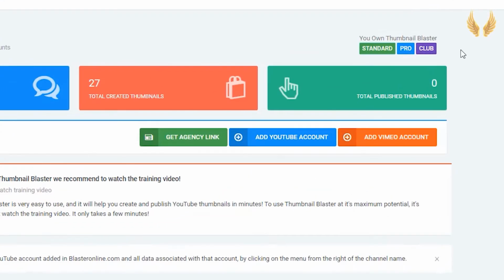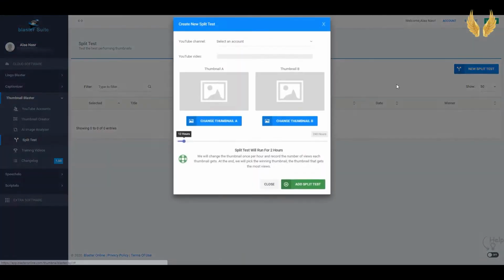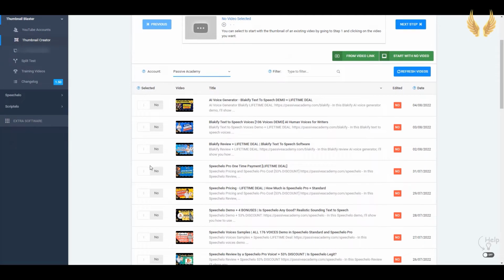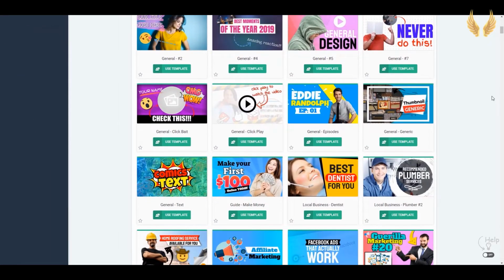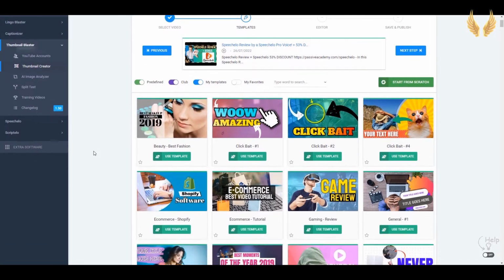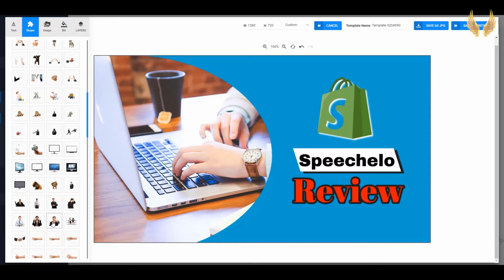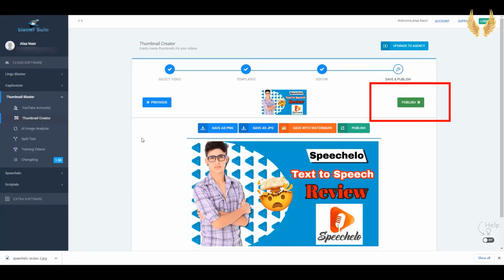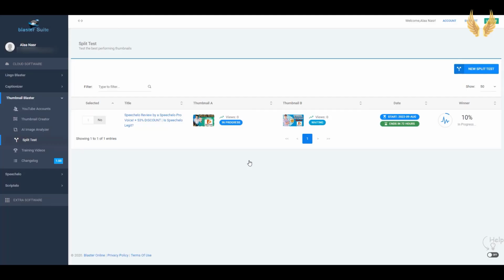Thumbnail Blaster Review and Demo + [[ $19.40 ]] Limited-Time Coupon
- In this Thumbnail Blaster Review, I'll show you what is Thumbnail blaster, I'll review the features and show you how to get Thumbnail Blaster for $19.40 one time payment.

Thumbnail Blaster is a cloud-based thumbnail creator. This means there’s no installation; everything is hosted online. Thumbnail Blaster also comes in Standard and Pro versions.

The Standard version lets you add one account at a time. You have to remove the current account to work on videos for another account.

With the Thumbnail Blaster Pro version, you can manage multiple accounts, including those on YouTube, Instagram and many more.

If you're in the market for a new YouTube thumbnail creator software, you need to watch this Thumbnail Blaster Review! In this video, I'll show you how you can create YouTube thumbnails within a matter of minutes.

Purchase Thumbnail Blaster via my links found , Leave a comment on this video with your thoughts or questions about Thumbnail Blaster and Ill answer them within 24 hours.

Here is a complete breaking down of what I cover in this Thumbnail Blaster Review and demo:

TIMESTAMPS
🕒 Introduction to Thumbnail Blaster ⏩  0:00
🕒 Exploring Thumbnail Blaster's Dashboard ⏩  0:28
🕒 Thumbnail Blaster Price and Discount ⏩  1:01
🕒  Thumbnail Blaster Standard Version Features ⏩  1:51
🕒  Thumbnail Blaster Pro Version Pricing and Features  ⏩  2:08
🕒  Thumbnail Blaster Club Version Pricing and Features ⏩  2:45
🕒  Thumbnail Blaster Features ⏩  3:15
🕒  How to Connect a YouTube Channel to Thumbnail Blaster ⏩  3:18
🕒  Thumbnail Blaster Templates (YouTube Thumbnail Templates) ⏩  4:08
🕒  How to Make a YouTube Thumbnail Using Thumbnail Blaster  ⏩  7:00
🕒  How to Make a Instagram and Facebook posts Using Thumbnail Blaster ⏩  10:34
🕒  AI Image Analyzer in Thumbnail Blaster ⏩  10:50
🕒  Split Test Thumbnails examples ⏩  11:09

⭐ Want to Get PAID as an Influencer?

⭐My Freebies⭐

🏆 My Goal 🏆

Ok, I'm a geek! I love trying out new software and courses to make money online. That's how I can help you! Reviewing and sharing what I know with you to help you save your time and money, and of course, automate your business. Why we do all of that in the first place?! To be FREE -financially and geographically free-! So, let's share this journey!